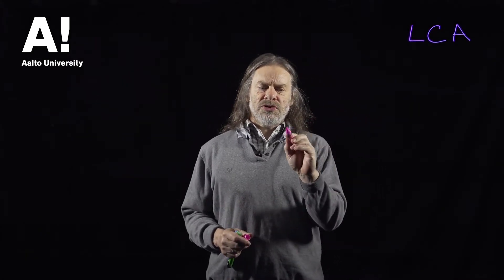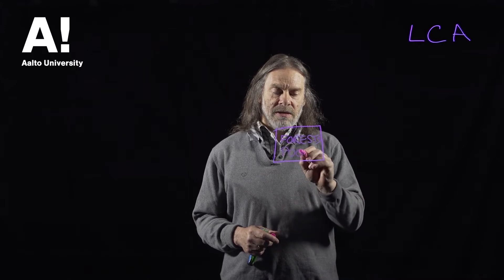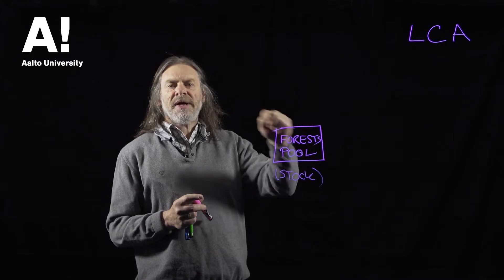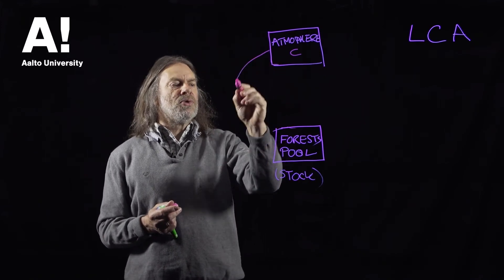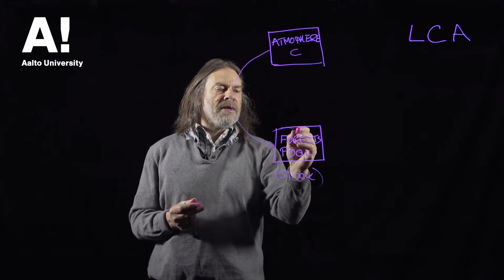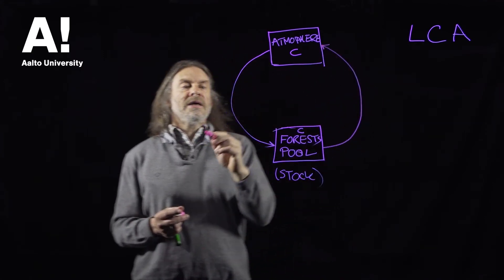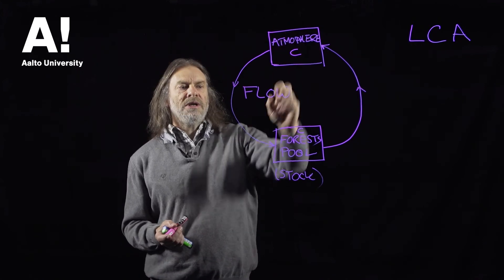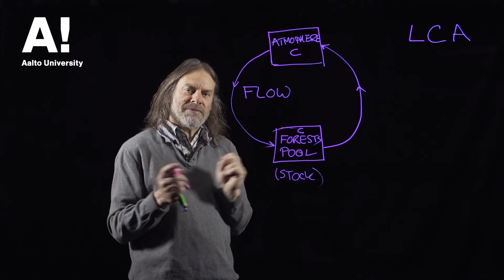Life Cycle Assessment (2) carbon flow